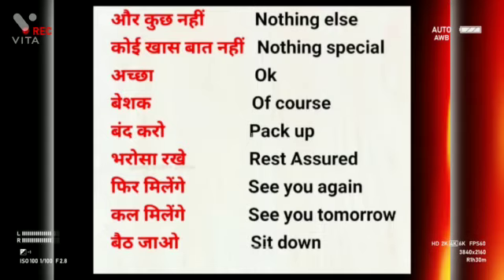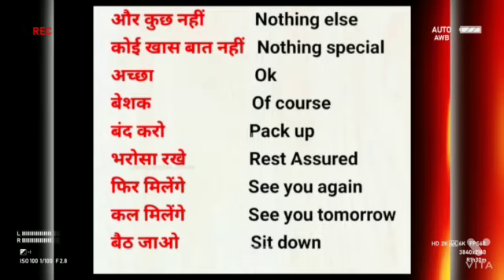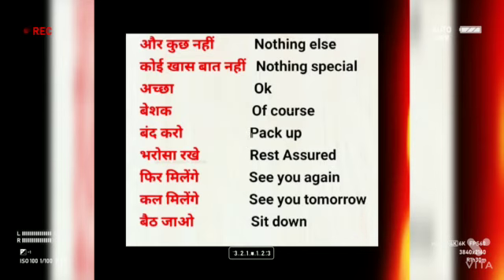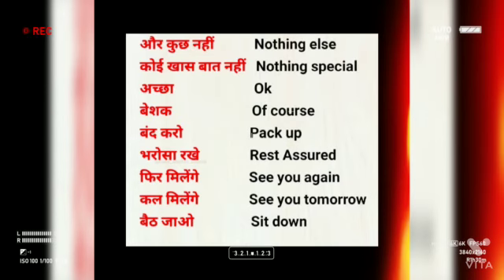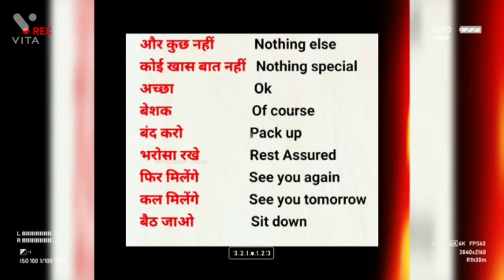Daily routine sentance. daily spokenenglish routine sentences spoken vocabulary .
Daily routine sentance. daily spokenenglish routine sentences youtube vocabulary .